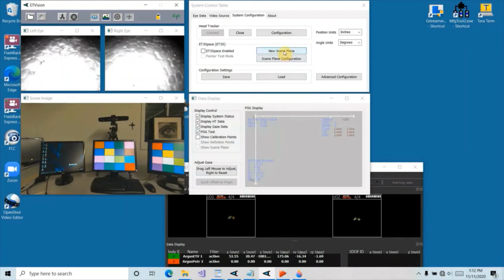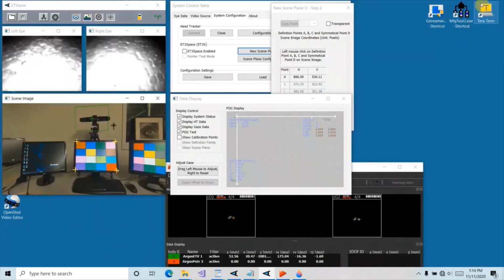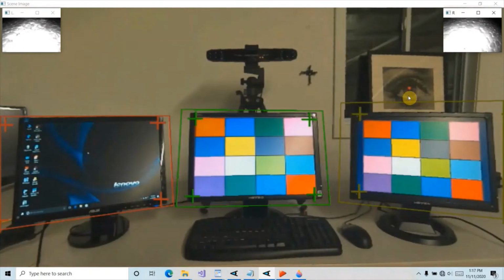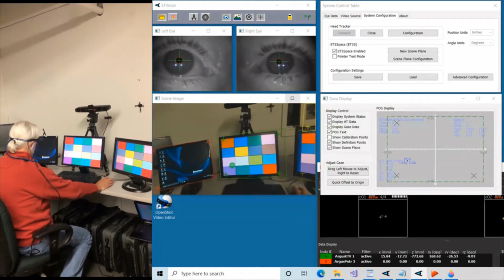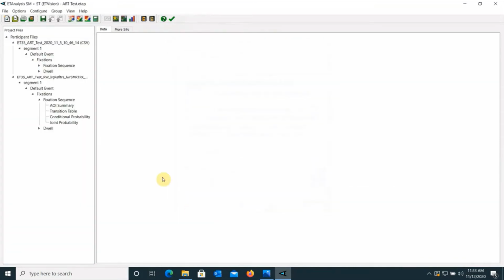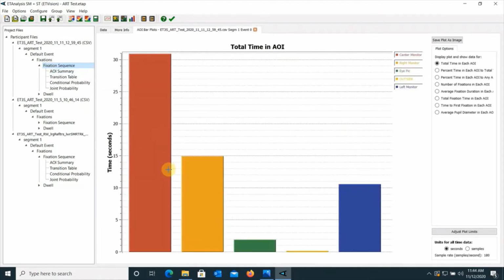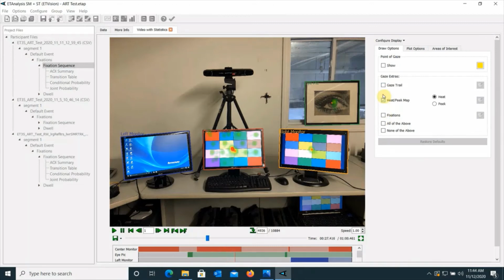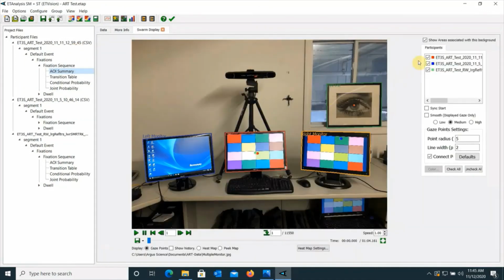True 3D Gaze Without a Full Mocap Lab: ART SmartTrack3 + ET3Space | Argus Science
ET3Space running with an ART SmartTrack3 tracker. A smaller, single-unit head tracker for labs and mockups where a full camera array is not practical.

The result is the same: gaze resolved into real-world 3D coordinates, on real surfaces and objects, rather than a dot drawn on a scene camera video.

Setup is quick. Surfaces are defined with a couple of clicks on the scene image, which is what makes this practical in complex environments not just permanent installations.

Argus Science is the leader in 3D eye tracking.

ETVision maps gaze onto real objects in real 3D space, live. Both eyes at 180 Hz, 0.5 degree accuracy, over four hours on a charge, worn over the participant's own prescription glasses, indoors or out.

Two capabilities define it. ET3Space resolves gaze into real-world 3D coordinates, on real surfaces and objects. Most eye trackers stop at a dot on a video image; this one knows where that dot lives in the room. AI LMOT recognizes and names objects as the glance happens, on the system itself, from a standard model included with every system or one you train on your own objects.

Processing runs on your local system. No public cloud in the path. Software and future updates are included, with no annual fees.

US-owned, US-based, built in Massachusetts, with our own in-house fabrication. ITAR compliant, with a clean export-compliance record.

Direct successor to Applied Science Laboratories (ASL), and forty years of eye tracking in an unbroken line.

Still running an ASL system? We support the legacy hardware.